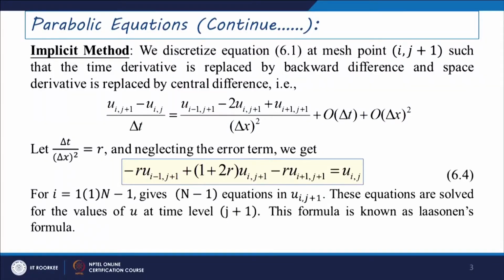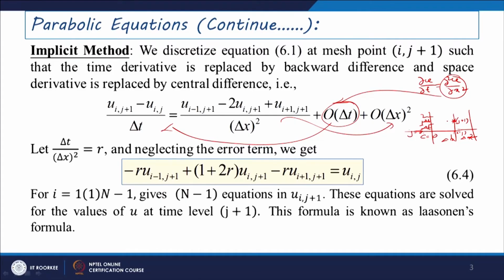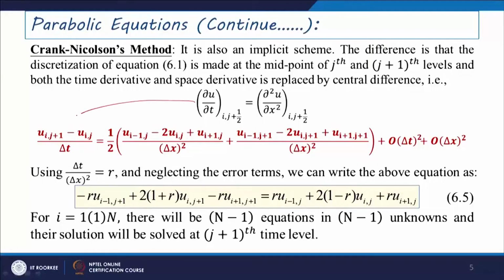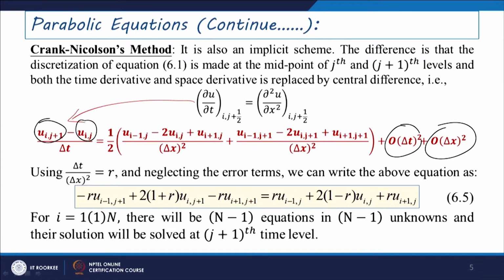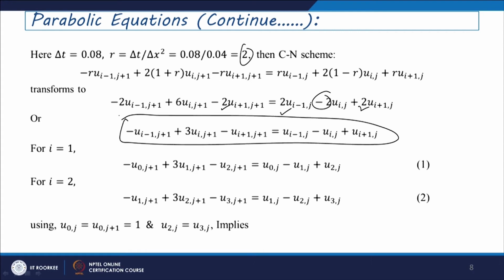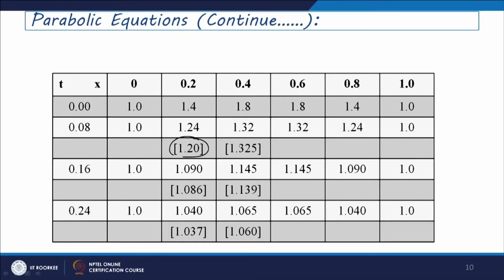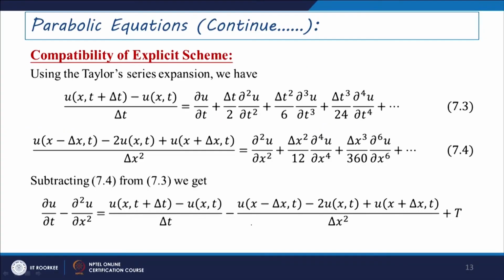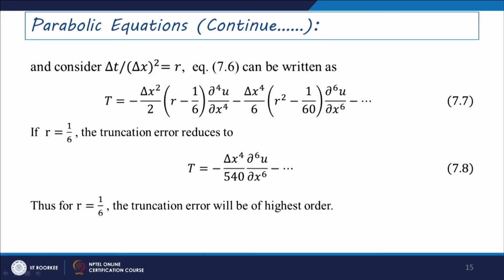Implicit and C-N scheme for solving 1D parabolic equation